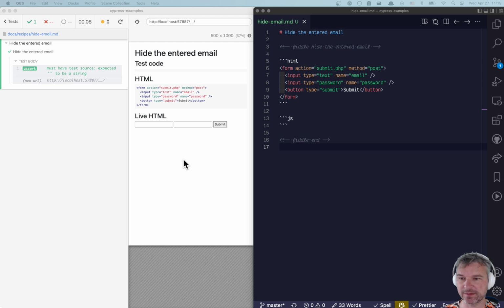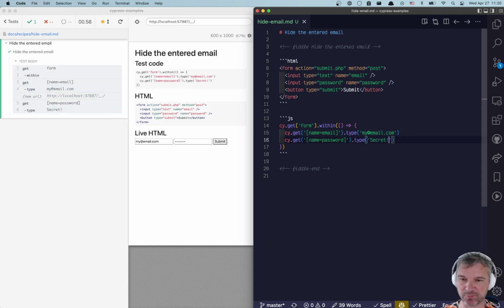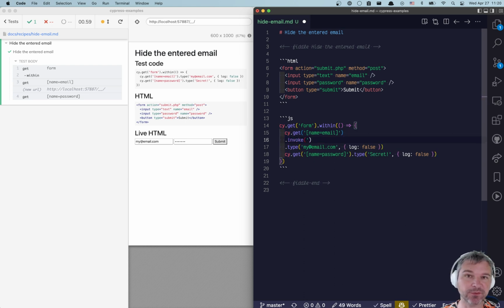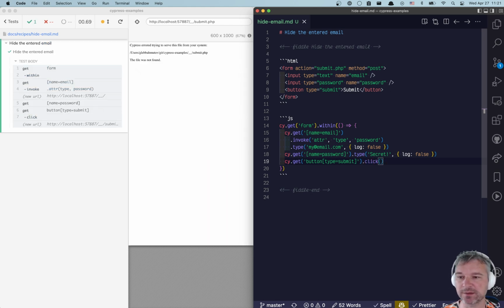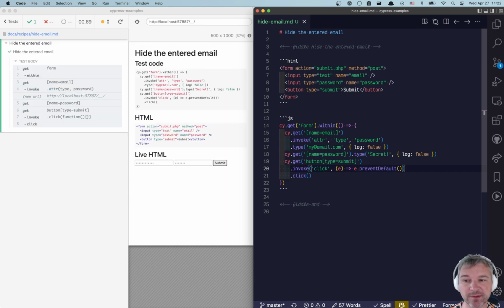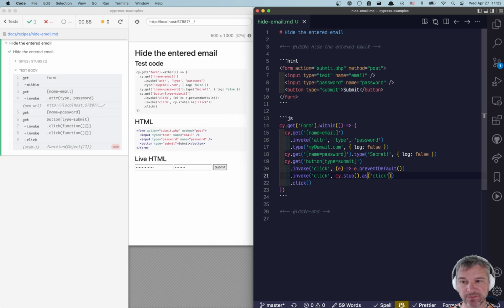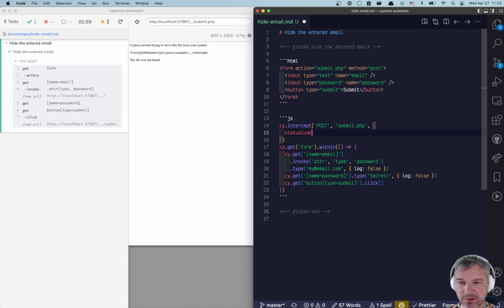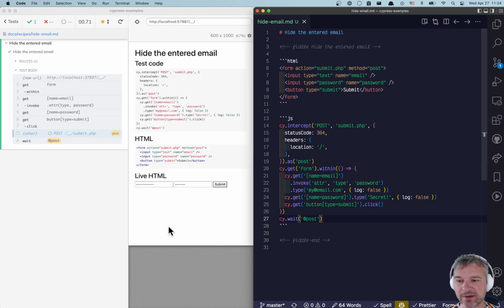Hide The Entered Email In The Form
And confirm the form submission works by checking the intercepted network call. and shows a few tricks for working with forms in Cypress
- using cy.within to limit the commands to the elements inside a form
- changing the "type" attribute of the input element to hide the email
- attaching dummy "click" event handlers from the test
- stubbing the form submission and confirming the sent form fields

For more, check out the blog post "Keep passwords secret in E2E tests"